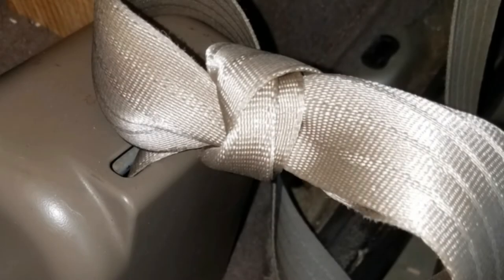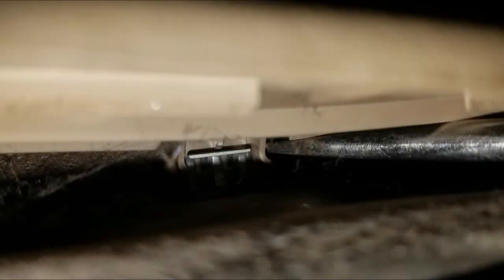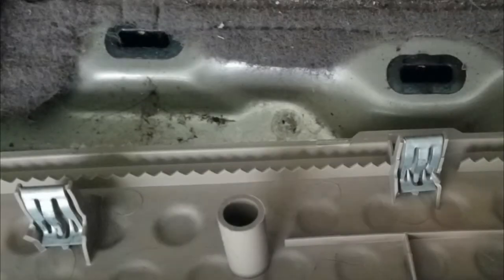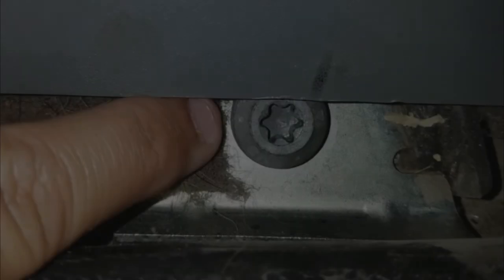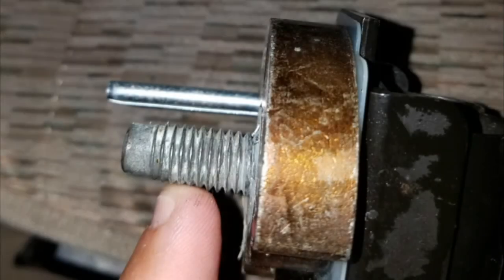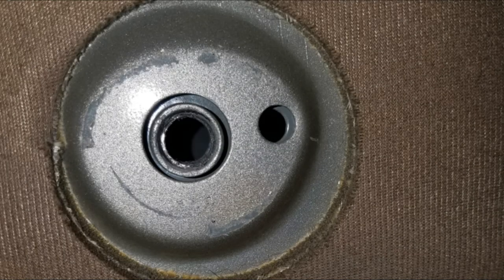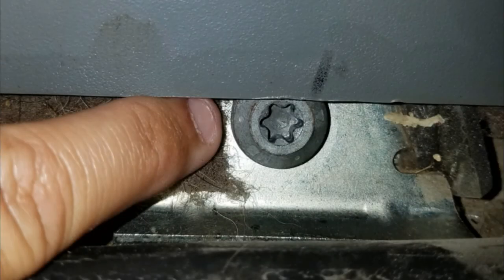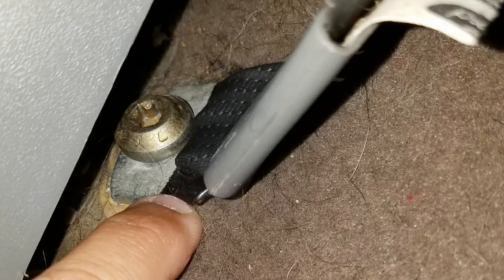Seat Belts Are Fixed On Our 7.3 Diesel!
We were tired of the tired seat belts in our 2000 F-250 diesel truck. With the help from a friend, we were able to purchase a set out of a 2006 Super Duty that worked much better. This is a quick video of the process to remove and install the seat belts.